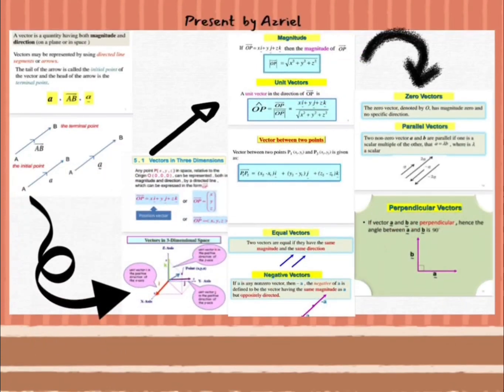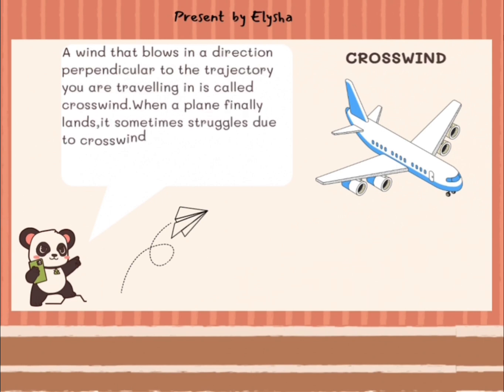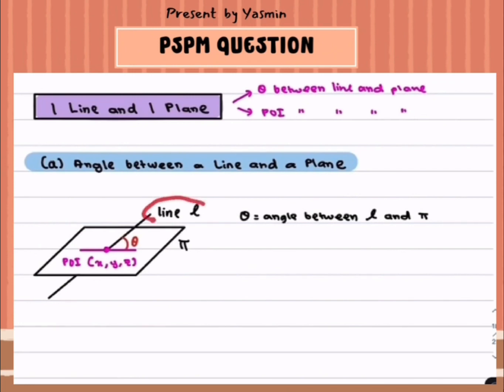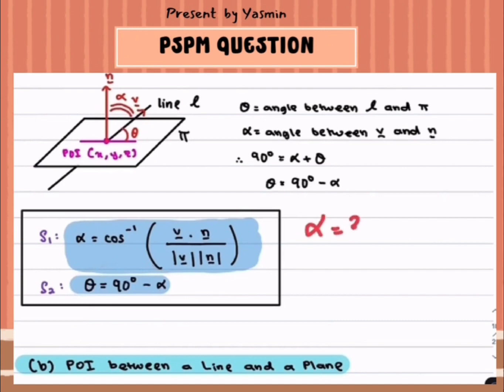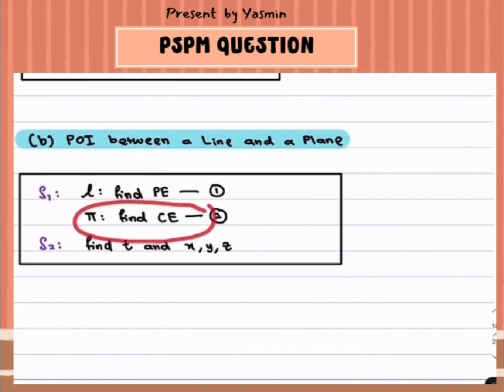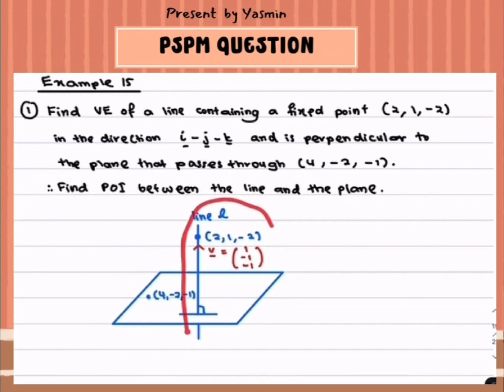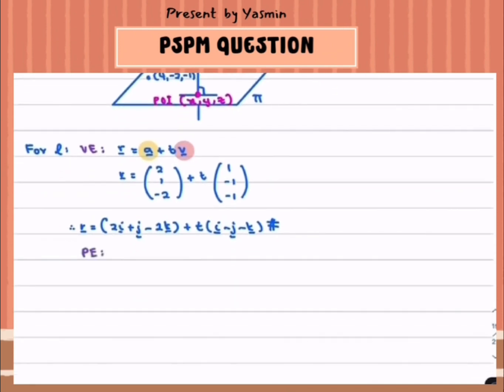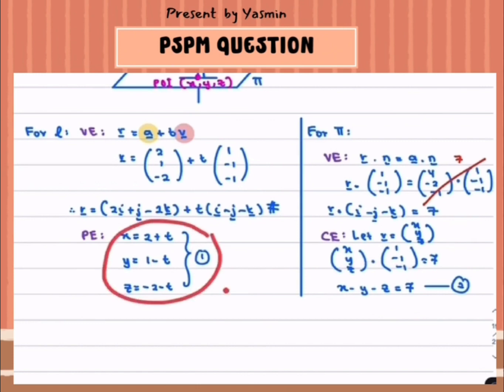SM025 VECTORS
GROUP MEMBER MATHS VIDEO COMPETITION
S3K3T5
YASMIN INSYIRAH BINTI MUHAMMAD ZARUL FAHMI
ELYSHA ANAK STANLEY
MUHAMMAD AZRIEL AIZAT BIN MOHAMAD ROSLI